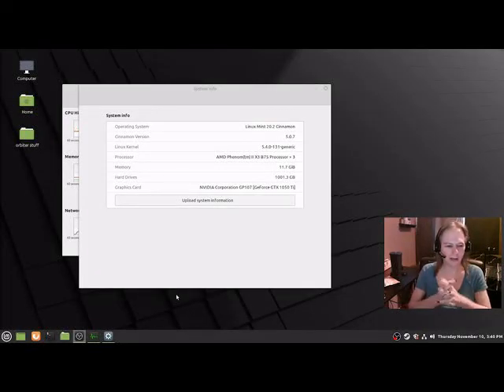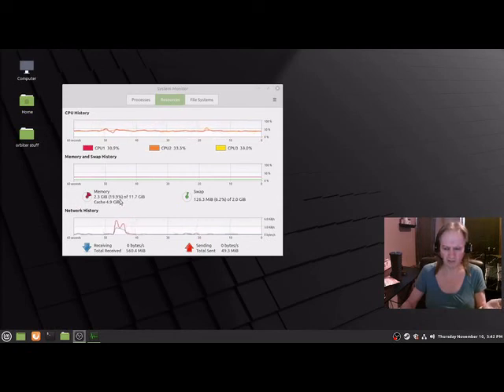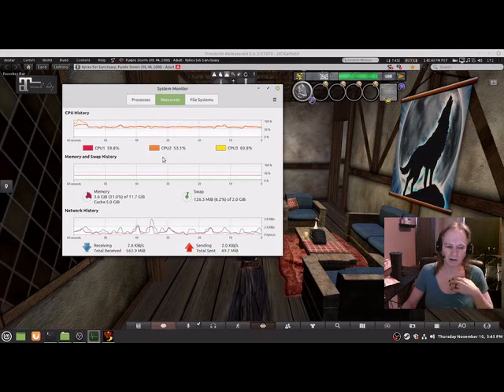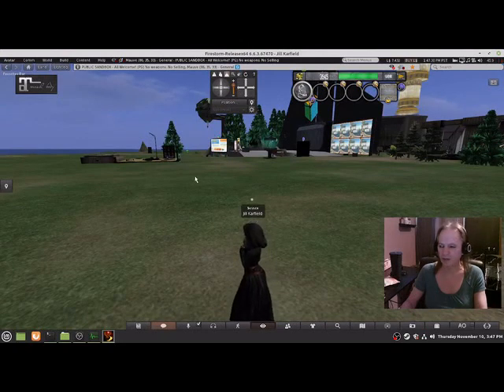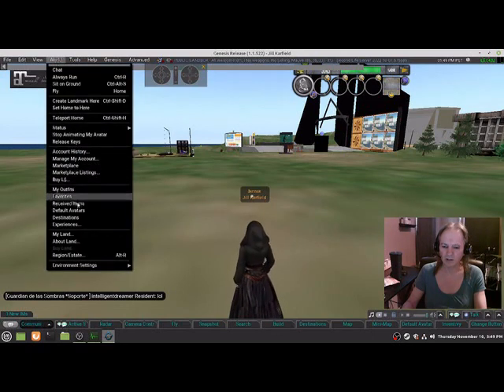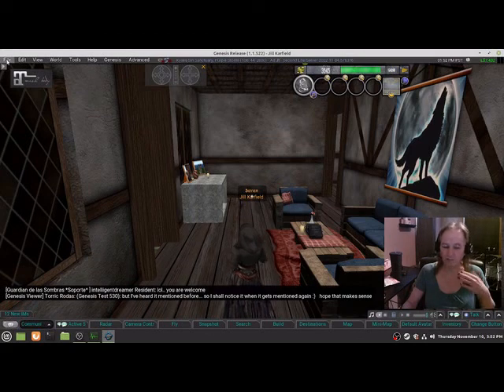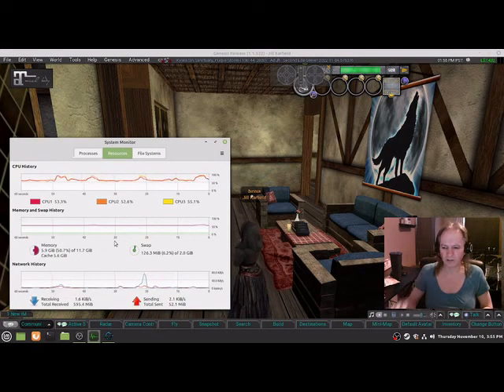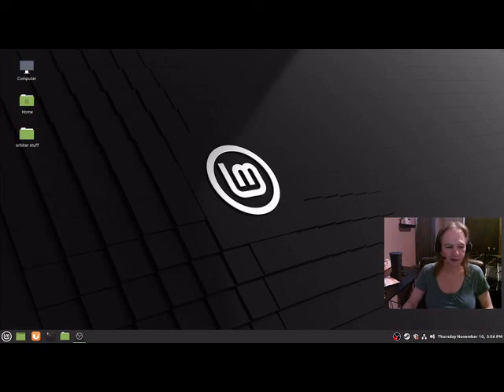Firestorm VS Genesis...which viewer is lighter?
A side by side test of processor and ram usage on Linux Mint 20.2. Your numbers might be a bit different, there really close and Genesis does not have the bloat that firestorm does .